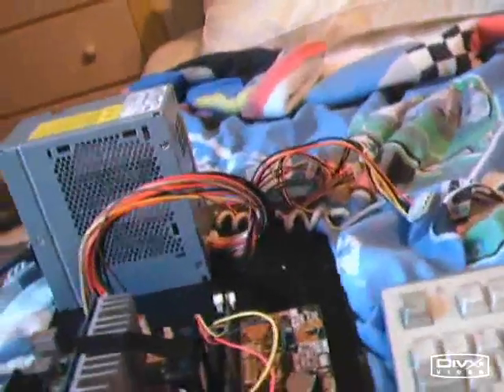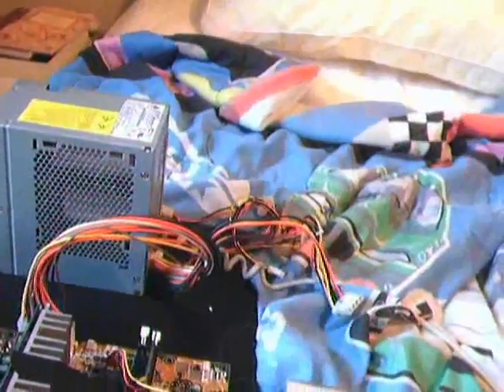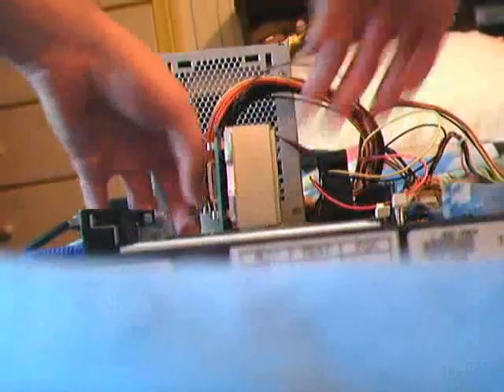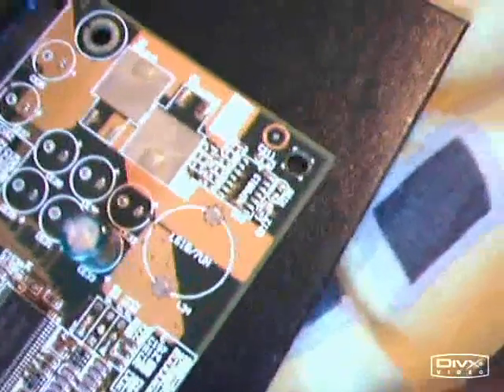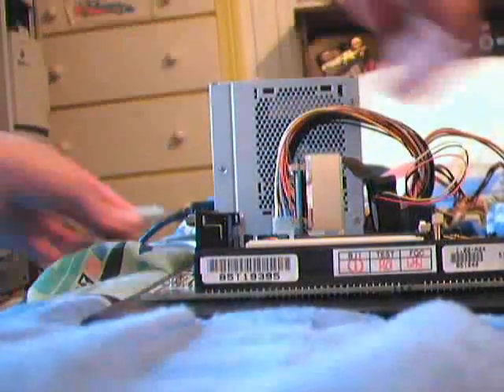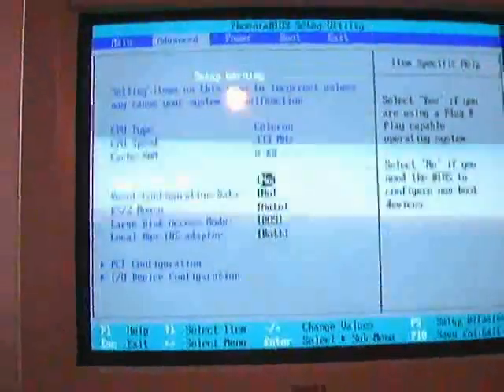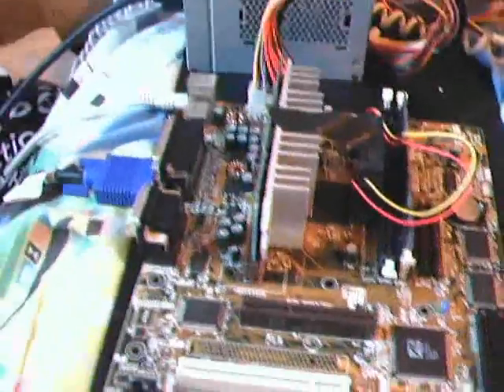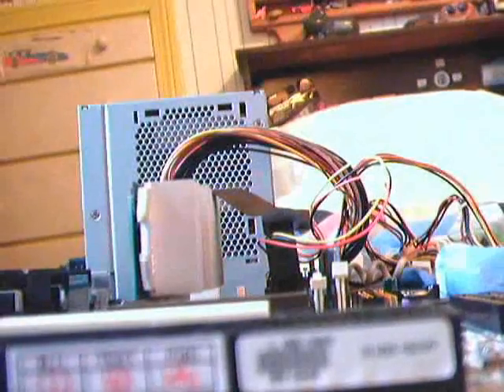Slot 1 motherboard part 2...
Okay so now that it works, lets try overclocking again! :) and btw, i know the sound is kinda choppy at some points, its not you or youtube acting up, its just my crappy webcam and stuff like that.